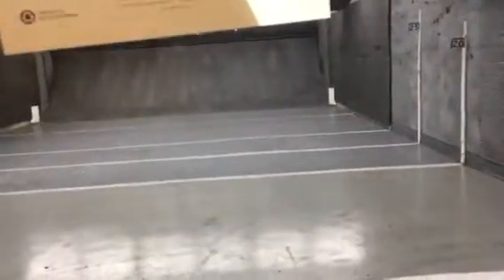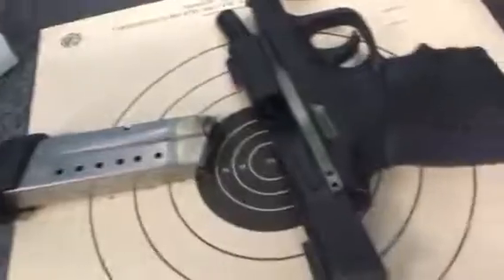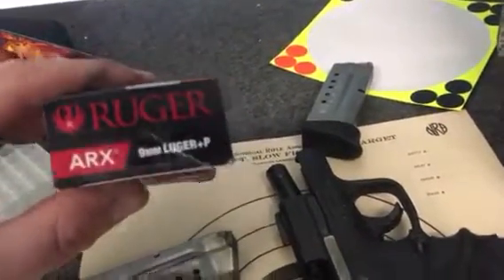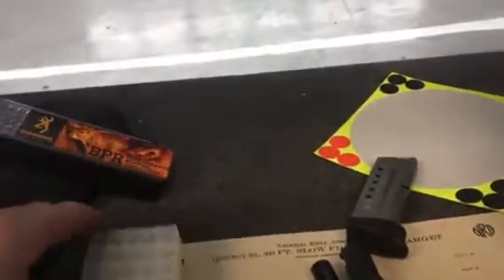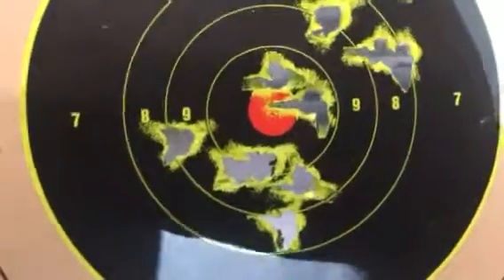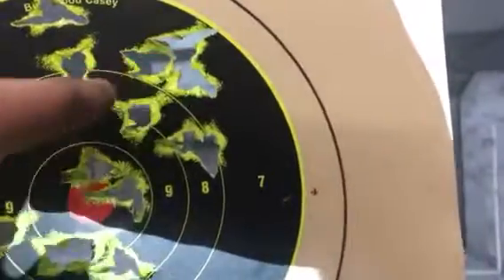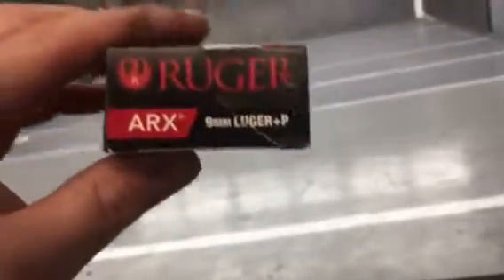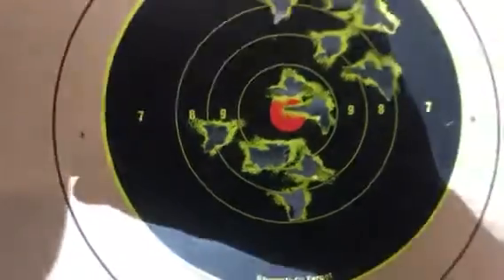M&P Shield 9 ruger ARX Ammo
90 grain polymer bullet